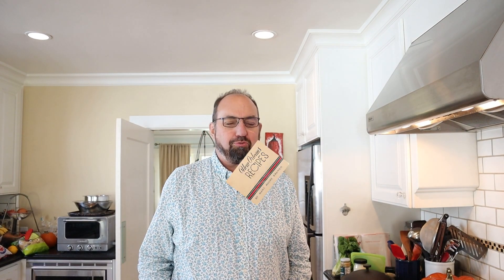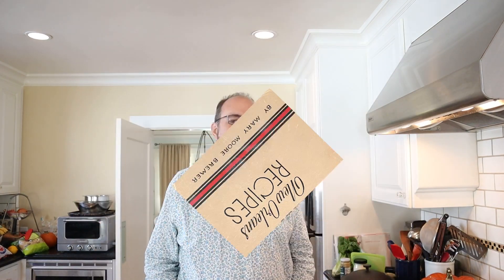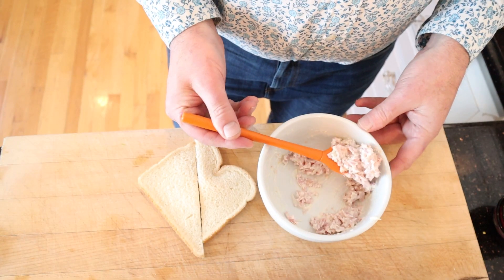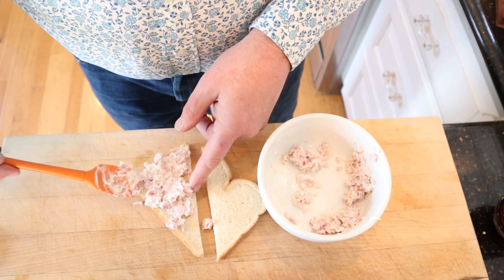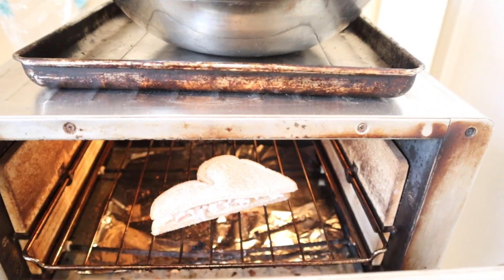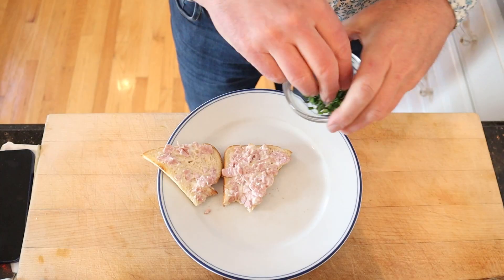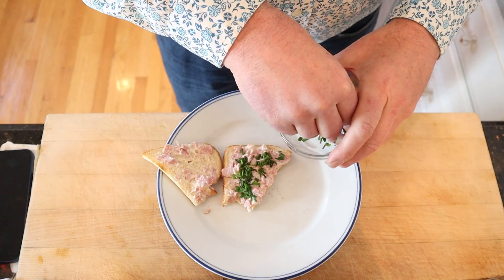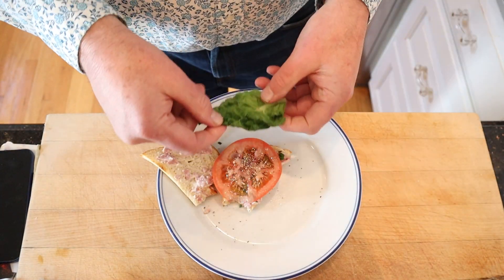⁣Ham and Horseradish Sandwich (1949) on Sandwiches of History⁣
Sure, the Ham and Horseradish Sandwich from 1949 edition of New Orleans Recipes should have a nice kick. But does it really scream New Orleans? Not to me but that ain’t gonna stop me from giving it a go. After I like ham and I like horseradish. So let’s go!

But wait, there's even more to explore in the Barry Extended Universe™!